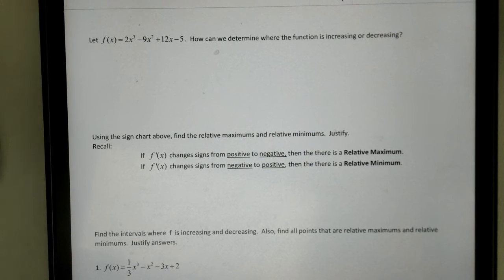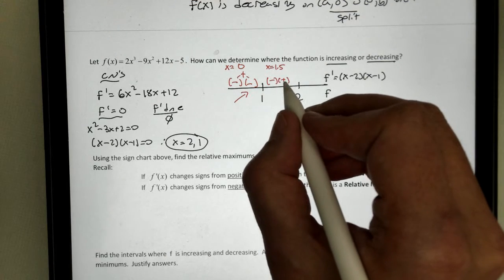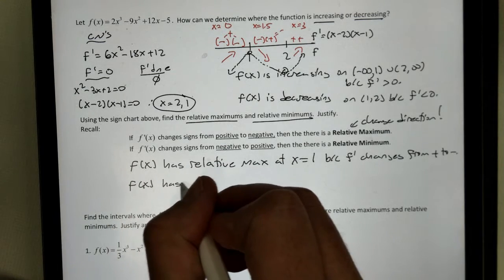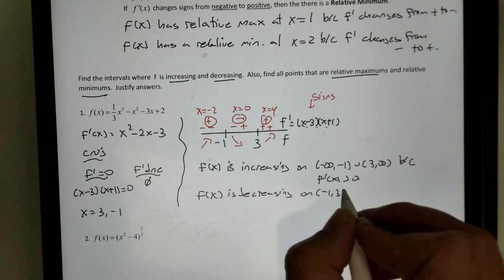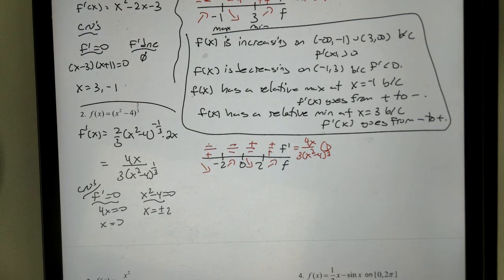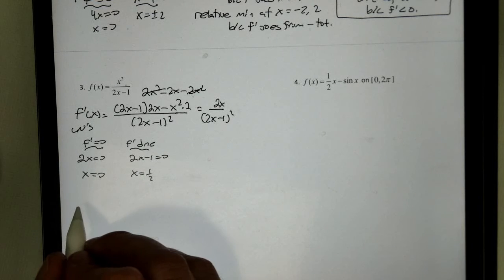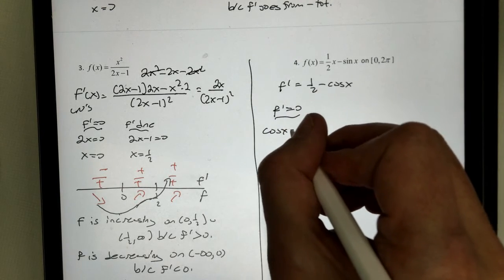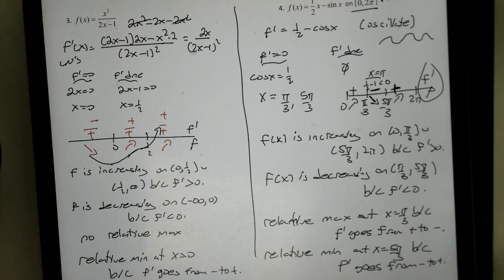AB First Derivative Test Day 1 Part 2